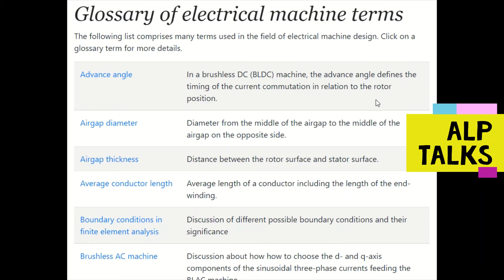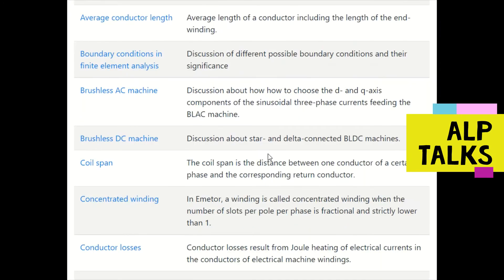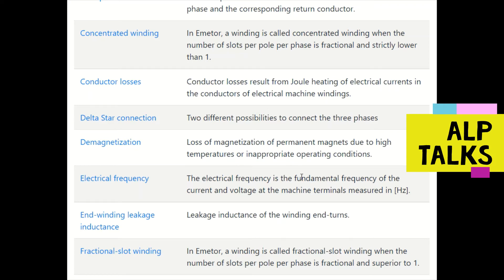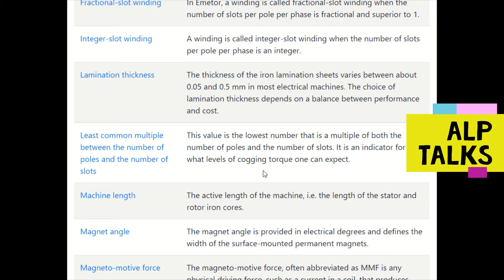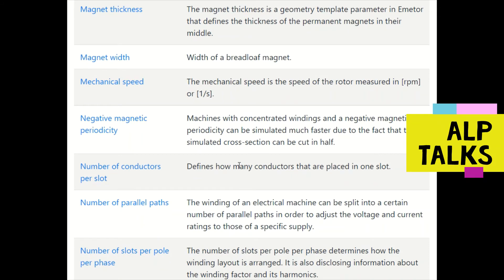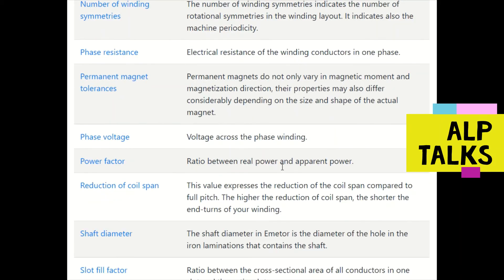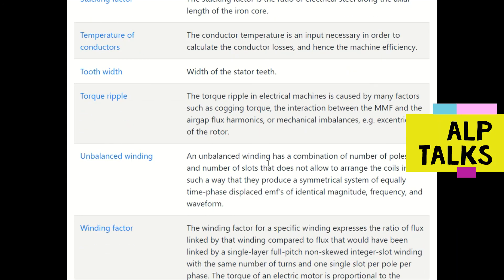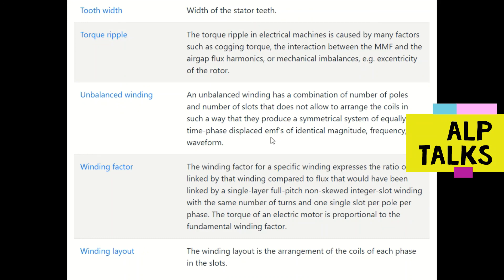BLDC Motor Design Terminology | ALP Talks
This is just a sample video stating different terminology we will use in BLDC motor design.